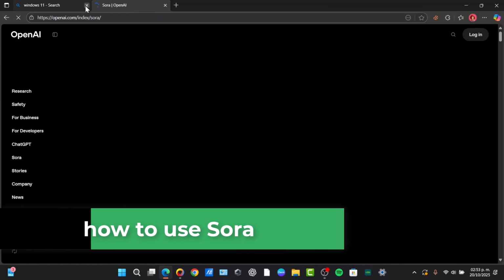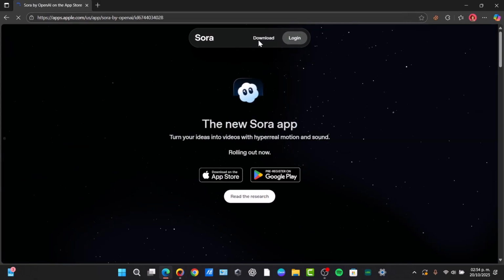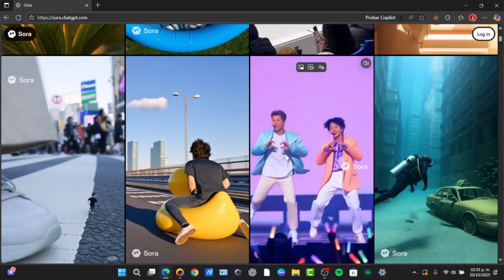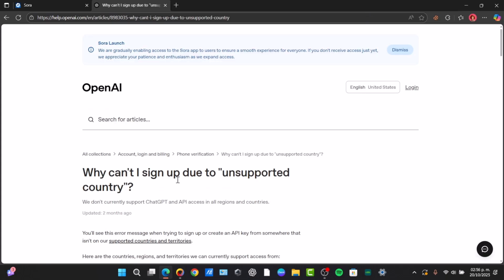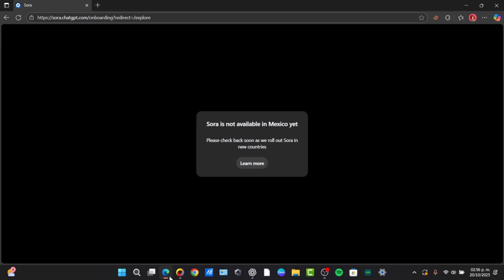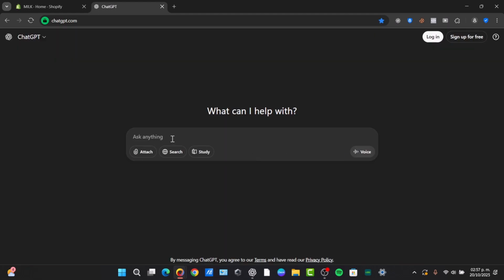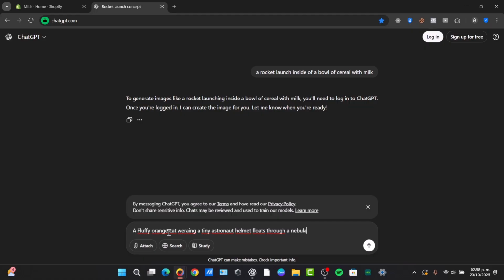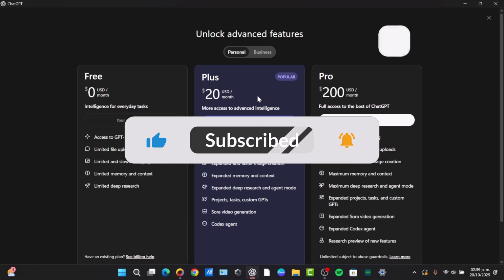How to Use Sora 2 | Tutorial Step by Step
Learn how to use Sora 2 easily with this complete beginner’s guide! In this step-by-step tutorial, we’ll walk you through everything you need to know — from setup to using all the main features. Perfect if you’re just getting started or upgrading from an older version.

🚀 In this video, you’ll learn:
- How to set up and start using Sora 2
- A full tour of the dashboard and key tools
- How to manage projects efficiently
- Tips to customize your workspace
- Pro shortcuts and best practices

💡 By the end of this tutorial, you’ll know exactly how to make the most out of Sora 2 like a pro.